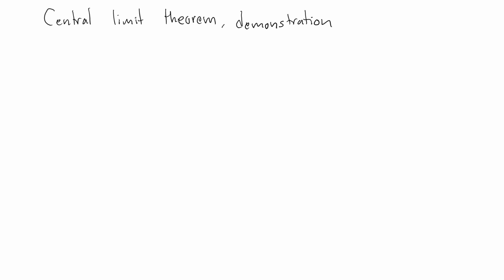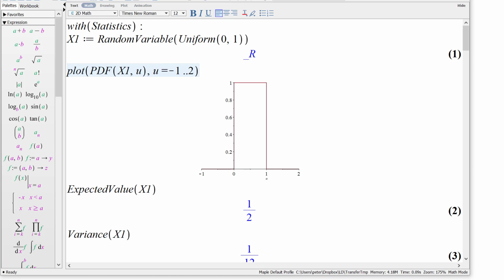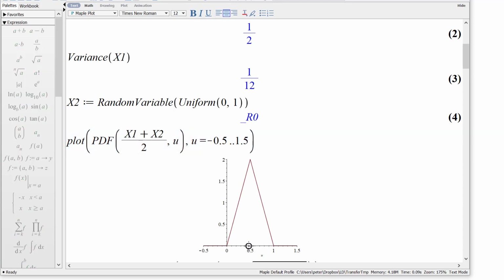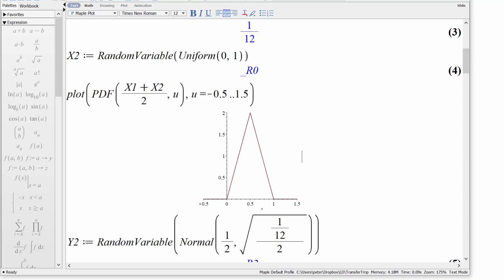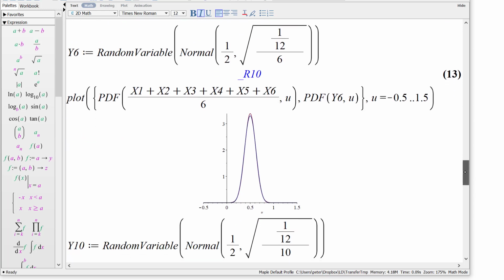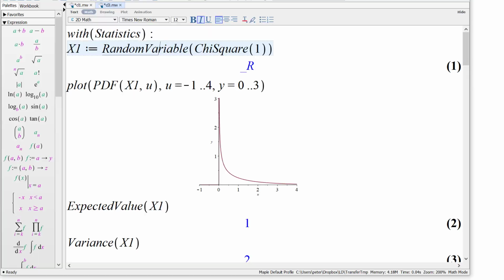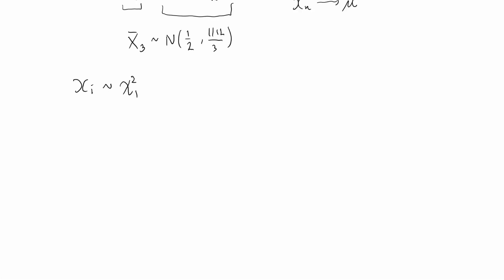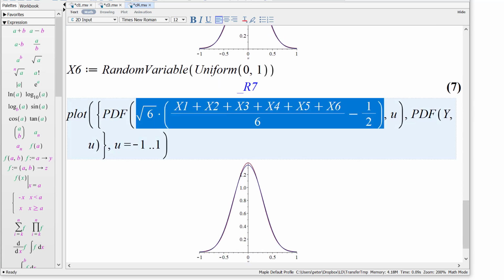Central limit theorem - demonstration